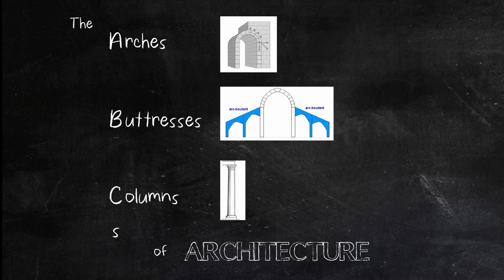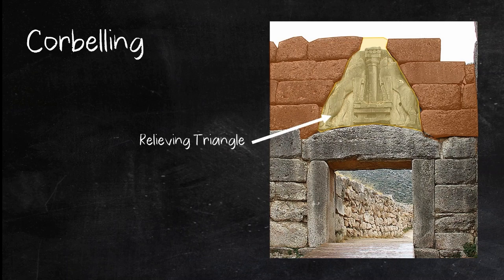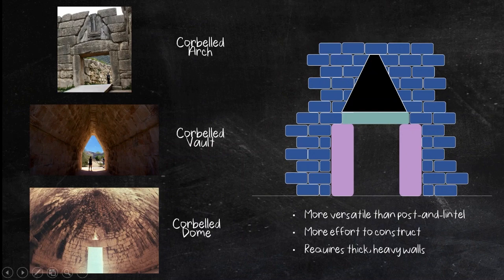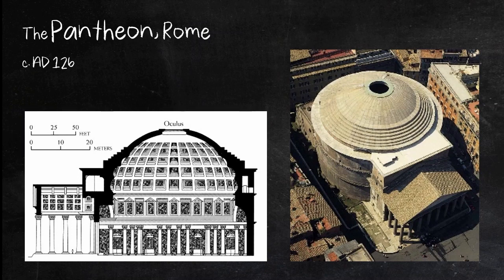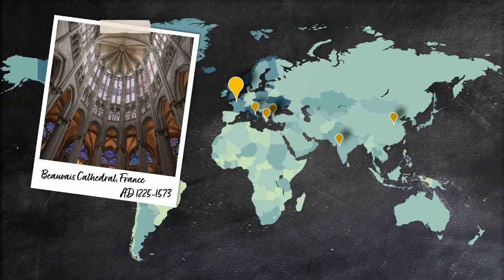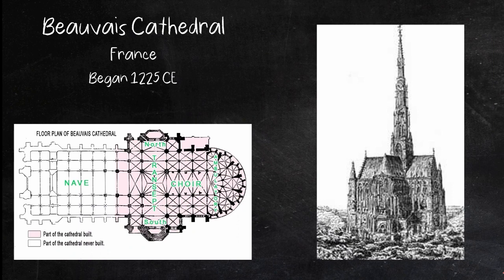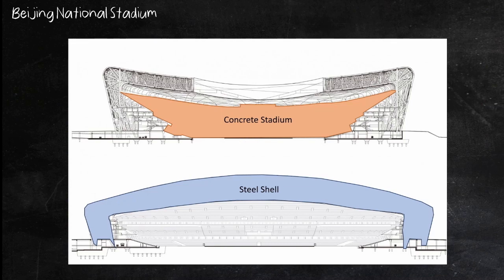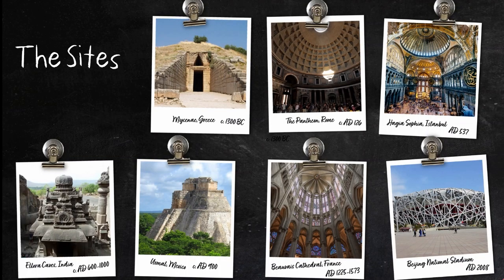The ABCs of Architecture - Heights Art Lecture Series with Dr. Emma Clute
When is a building not a building? How do you turn a square into a circle? How tall is too tall? Find answers to these questions and more as we journey around the world and through time to learn what it takes to make the greatest structures in history.